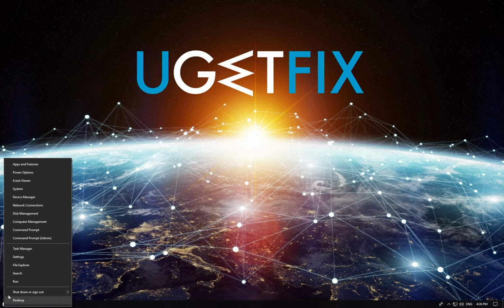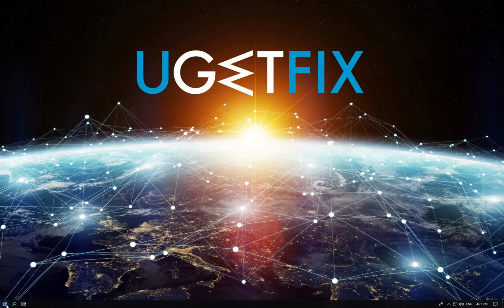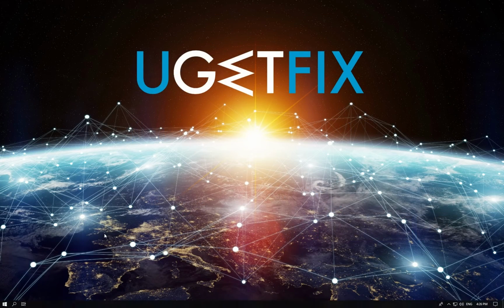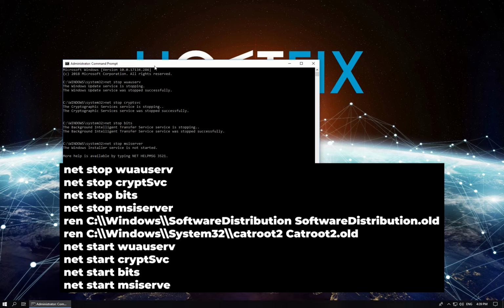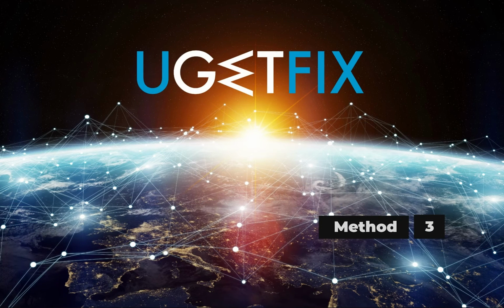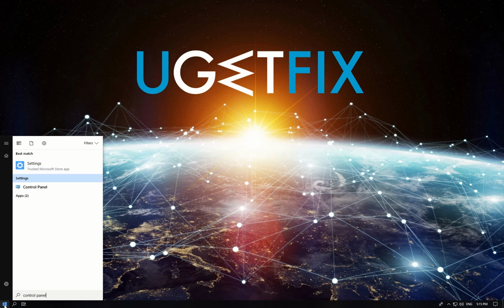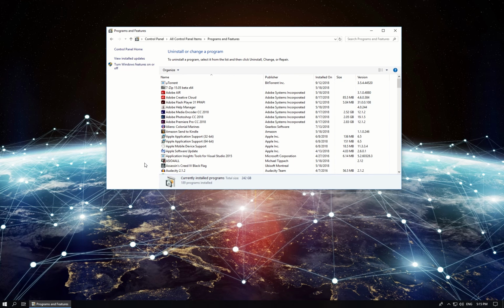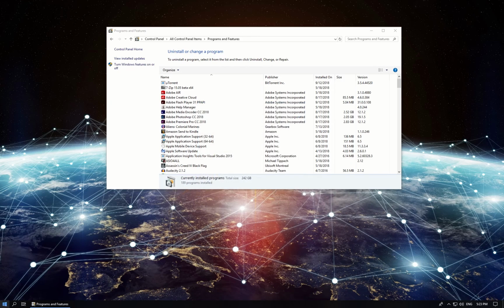How to Fix Windows 10 Update Error Code: 0x800F0922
Update 0x800F0922 in Windows error is displayed when there are problems with update process. Users have to keep their system updated in order to ensure protection of their data so we have a tutorial for fixing this problem
After getting Update 0x800F0922 in Windows error users are introduced to built-in method of fixing the problem. However it does not always work and additional remedies have to be found.

Method 1: 00:13
Method 2: 00:31
Method 3: 00:50

--TEXT TO COPY--
Method 1:
For executing windows built-in tools in command prompt:

Method 2:
For reseting windows update components via command promt: